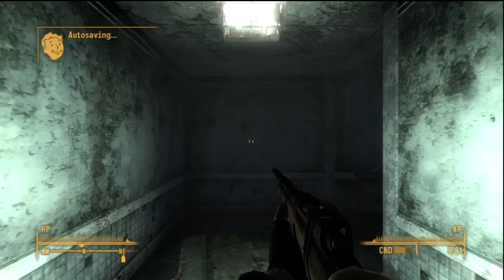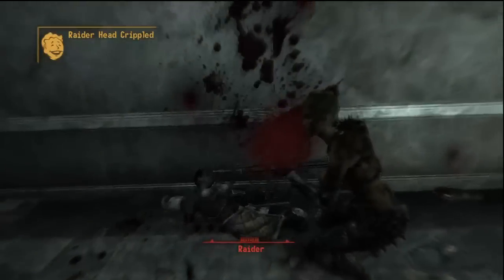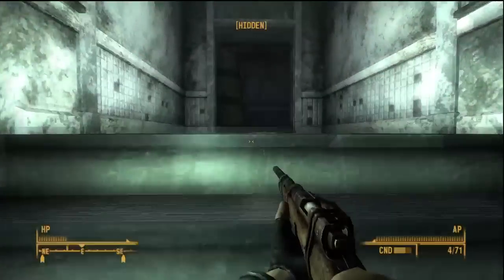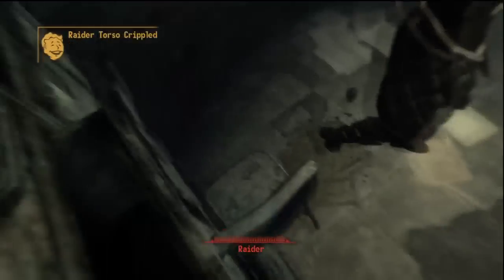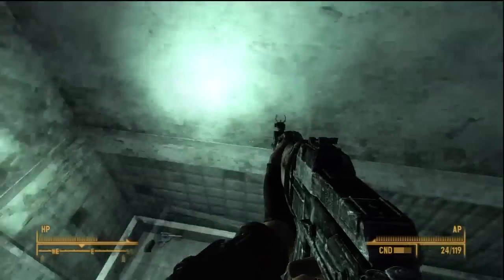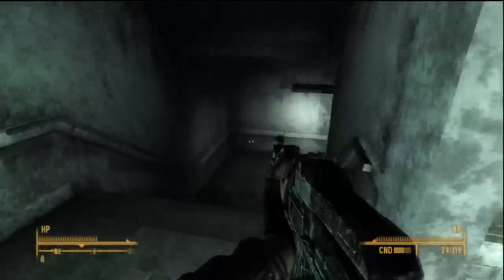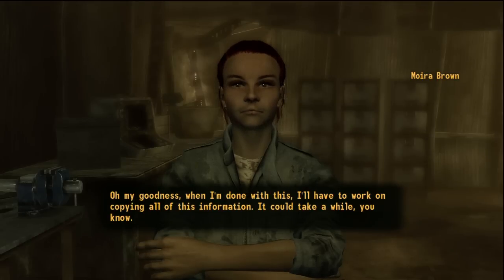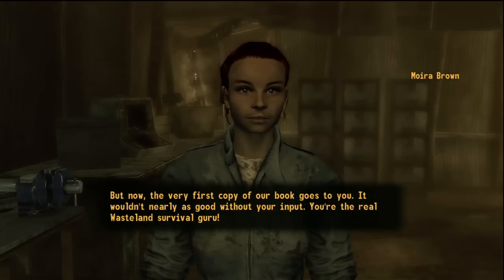Fallout 3: Wasteland Survival Guide Chapter 3 - Survival Guru | WikiGameGuides